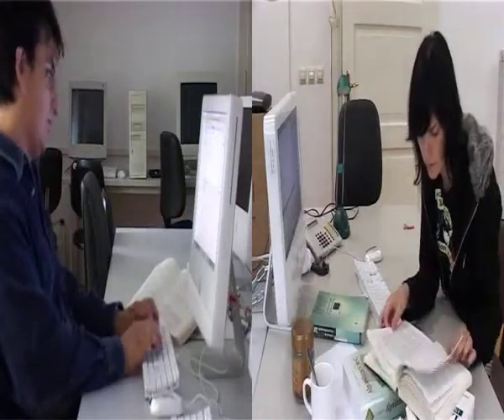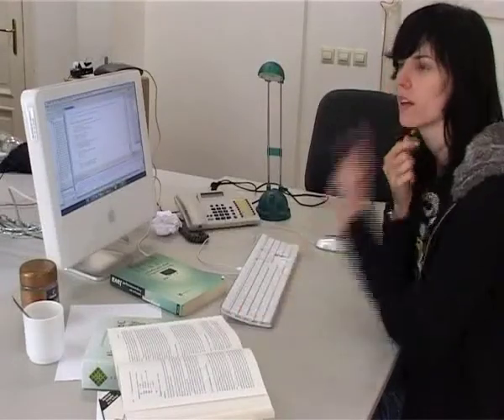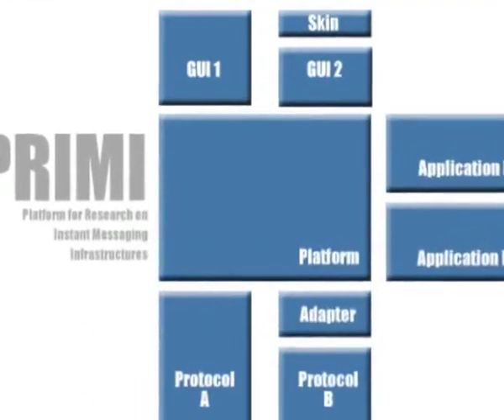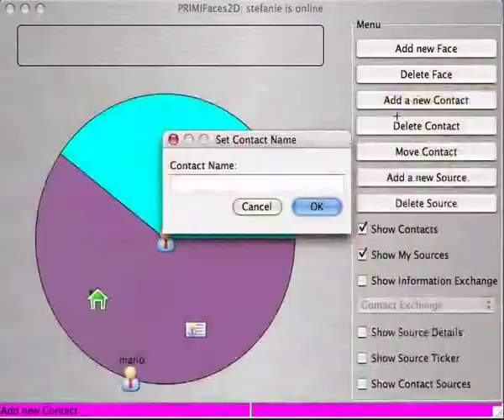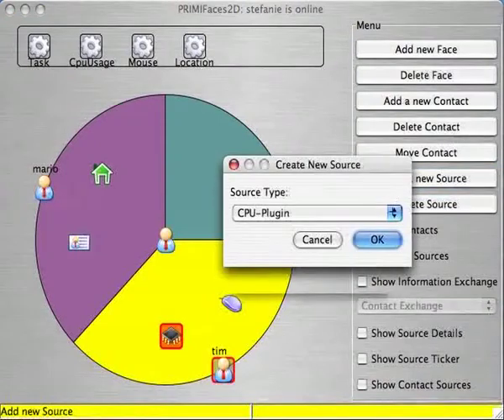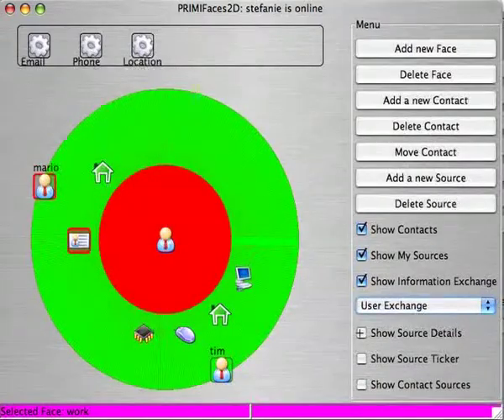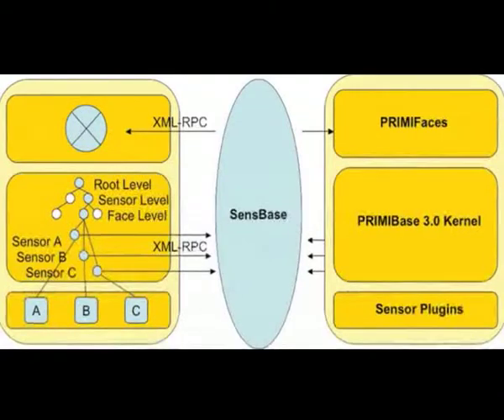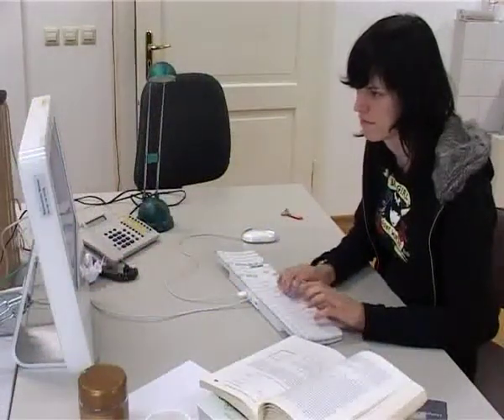PRIMIfaces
In this project we investigated advanced technical concepts for selective information disclosure for instant messaging. We introduce the concept of face-based instant messaging platforms that allow end-users on one side to flexibly integrate static and dynamic data sources, and to easily specify their preferences as to the data to be shared as well as the granularity and the timing of the sharing, and on the other side to easily specify their preferences for notification.